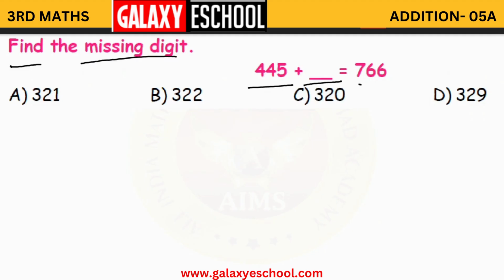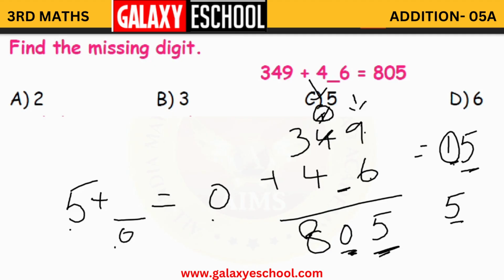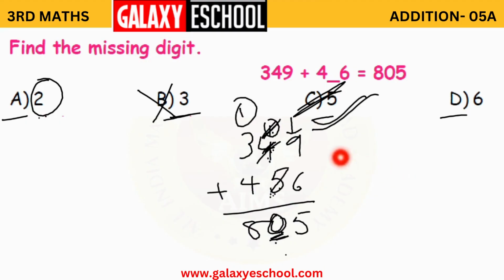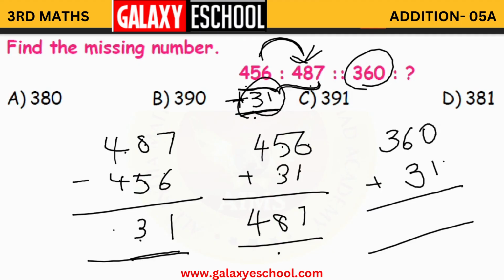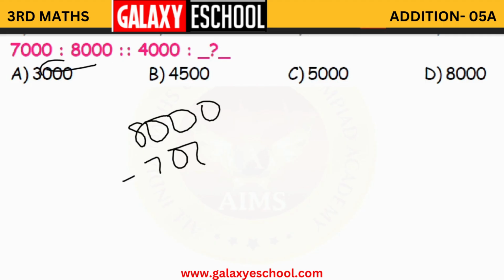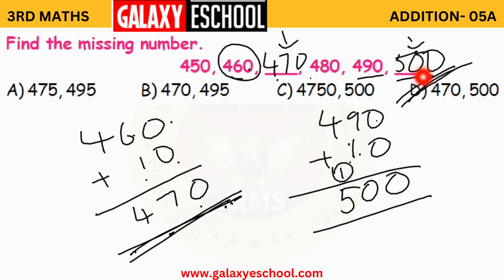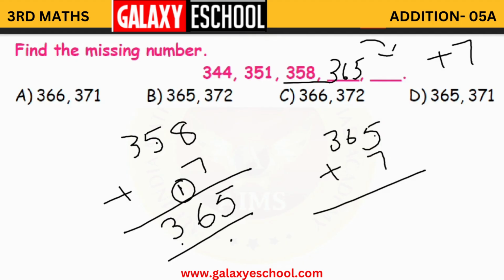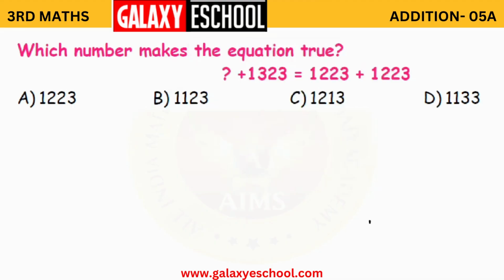3RD CLASS MATHS | ADDITION PART 05A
3RD CLASS MATHS | ADDITION PART 05A

✅ What You’ll Learn:

Key concepts of NUMBER | ADDITION